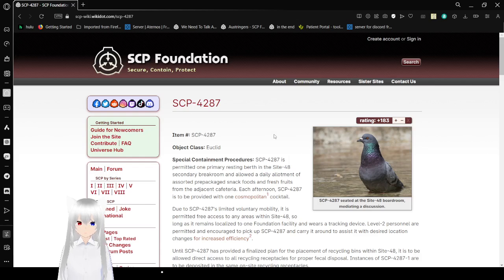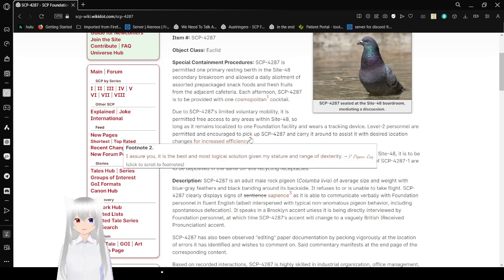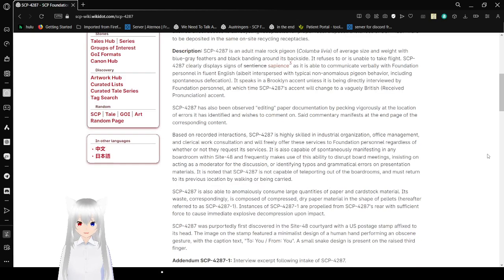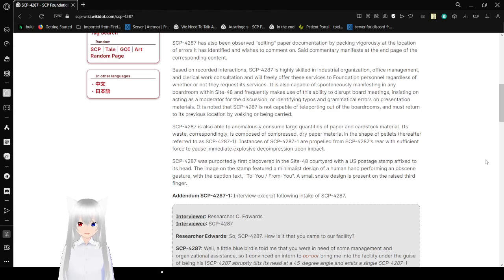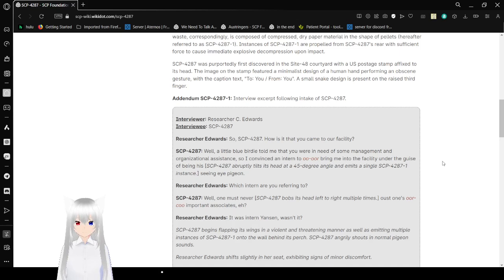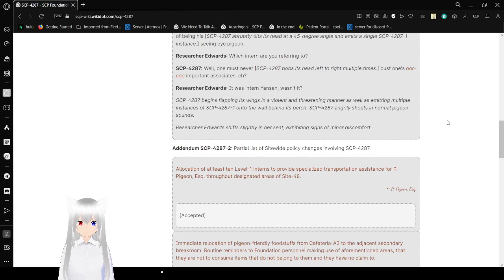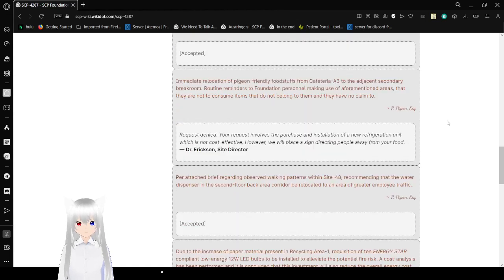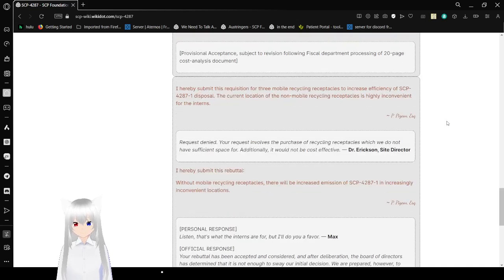Haku reads about an entitled pigeon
this pigeon is rude